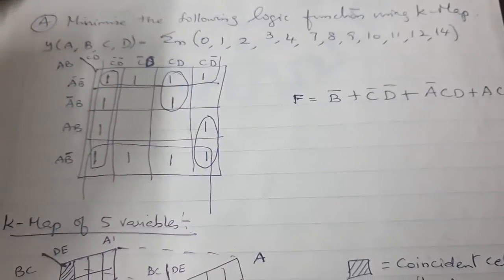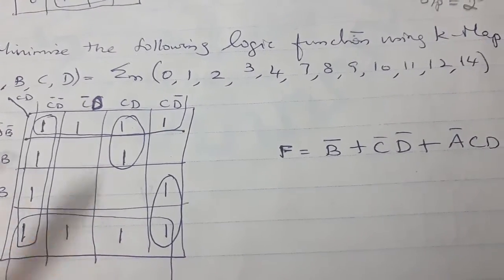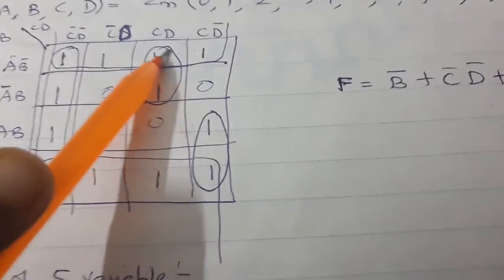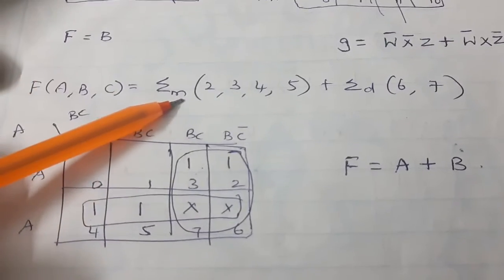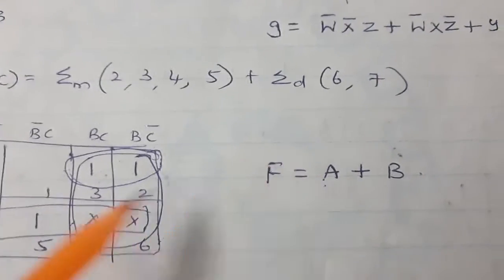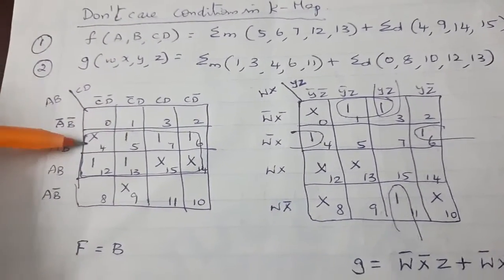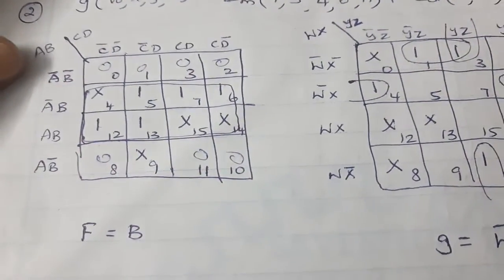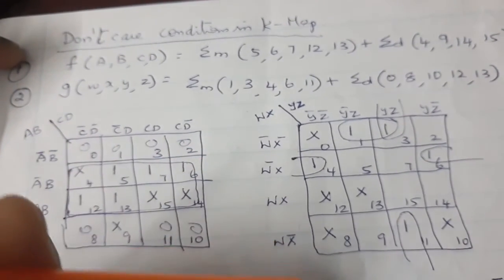UNIT 1 - DPSD - FOUR VARIABLE K-MAP WITH AND WITHOUT DON'T CARE CONDITIONS - TUTORIAL